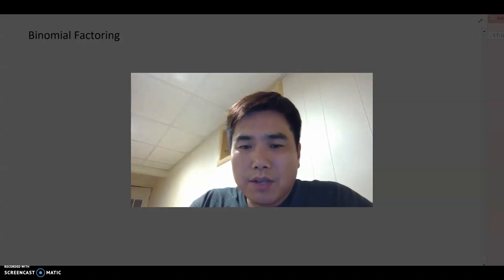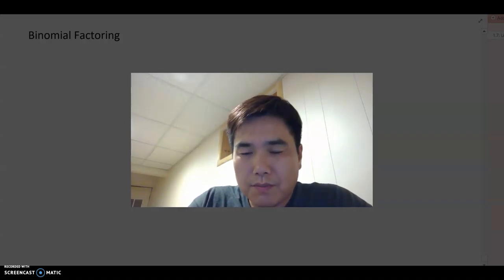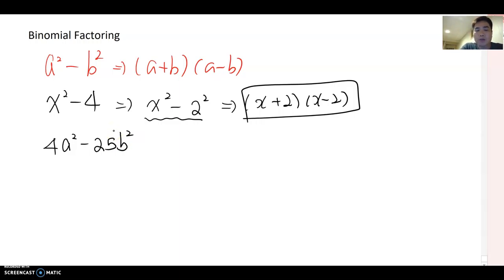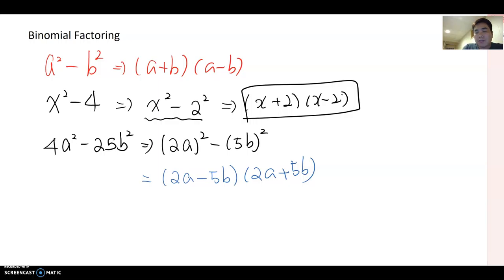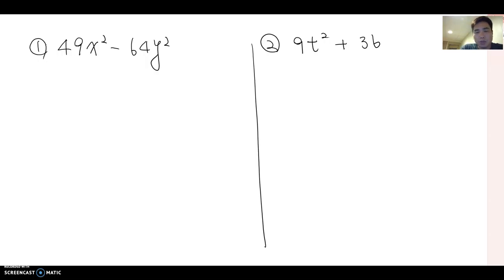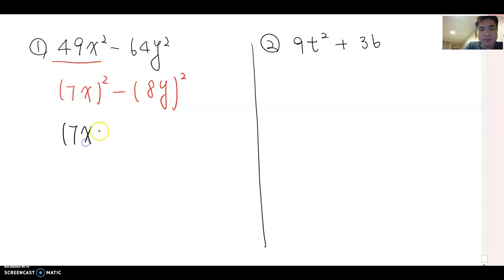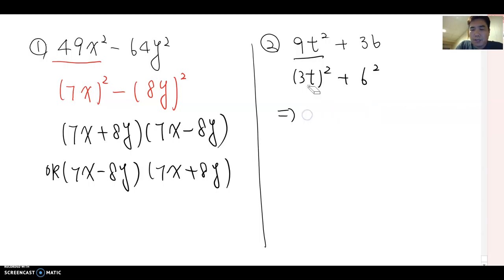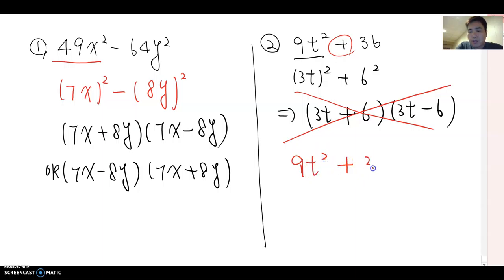Binomial factoring part 1: a^2-b^2